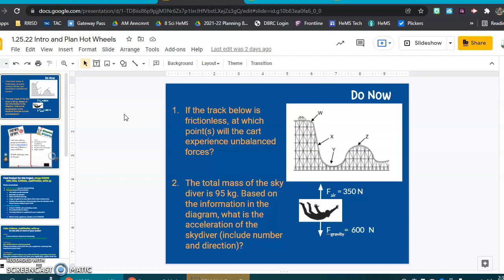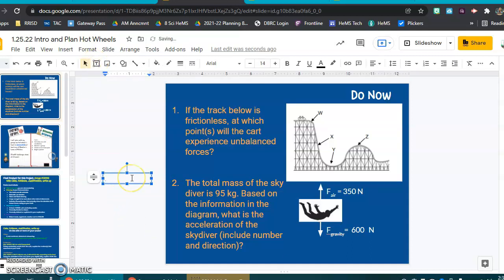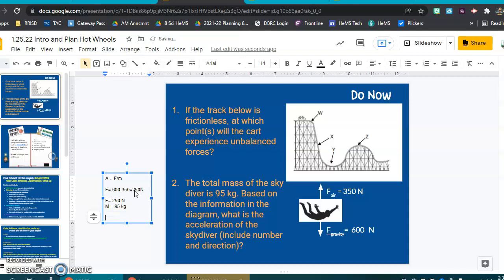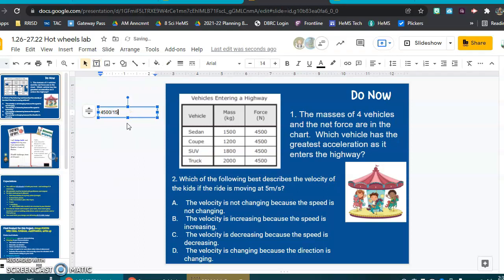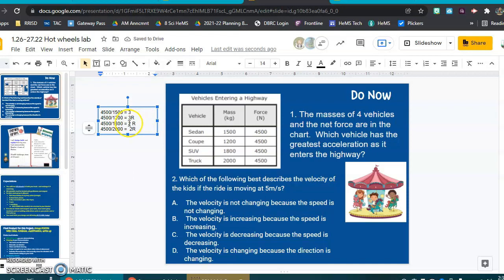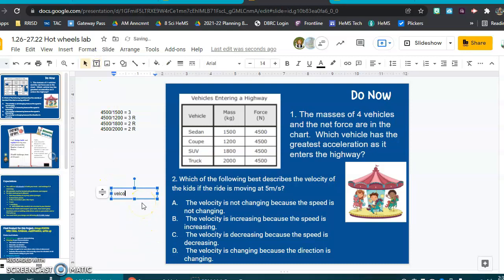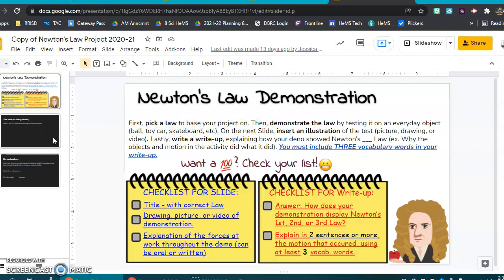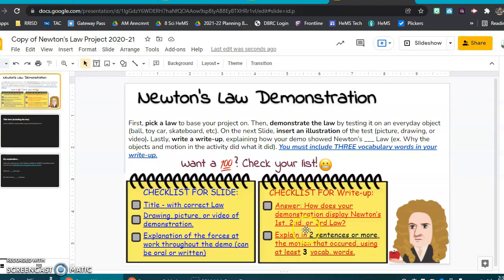Newton's Law At Home Demo 1.25-27.22